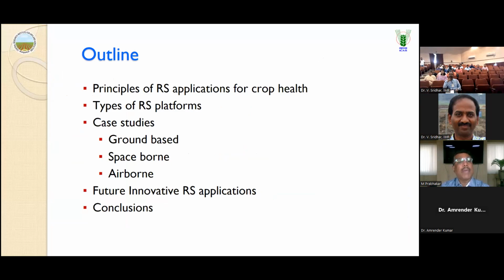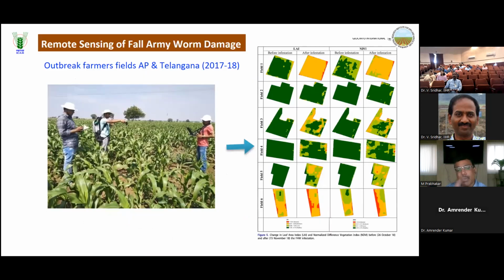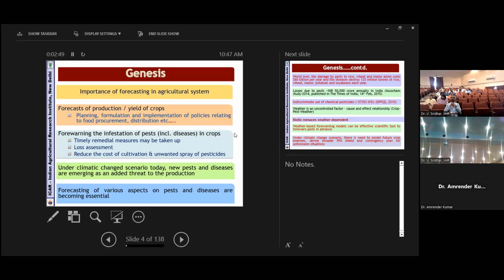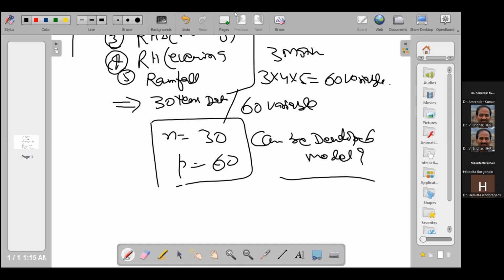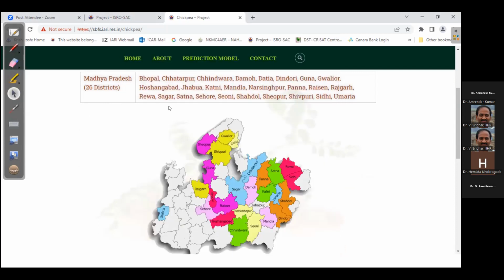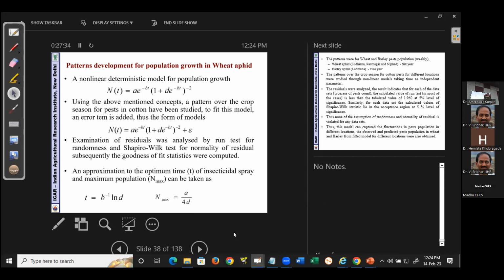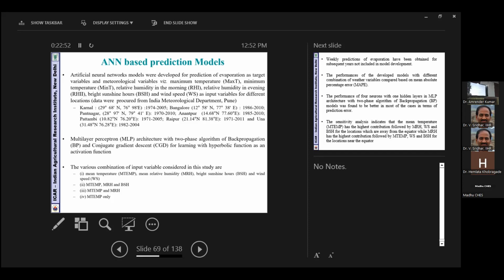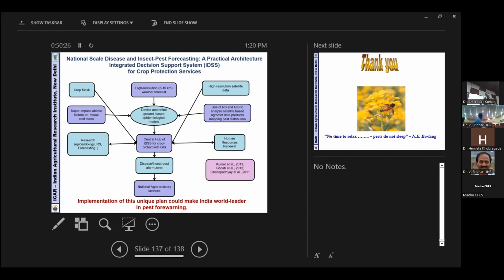1. Remote Sensing of Pest Damage - By Dr. M. Prabhakar 2. Pest Forcasting - By Dr. Amarender Kumar